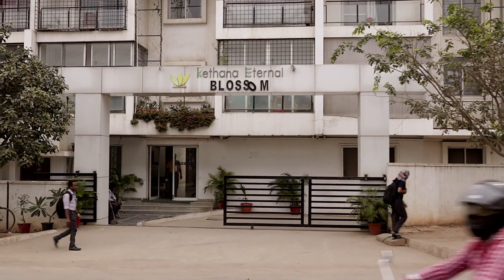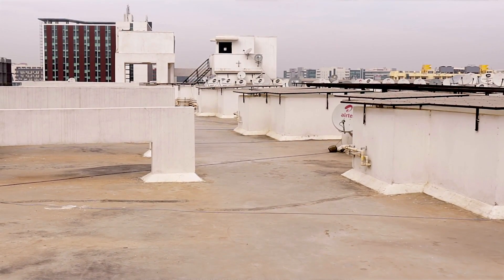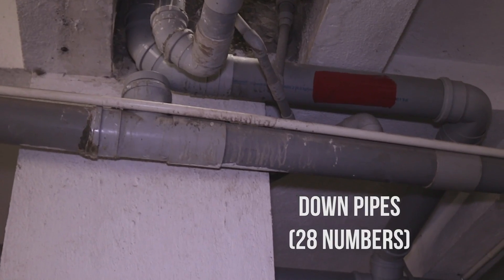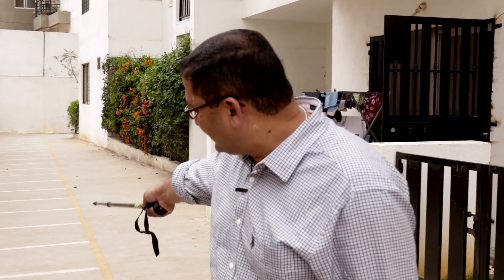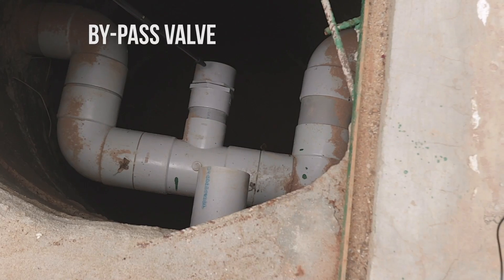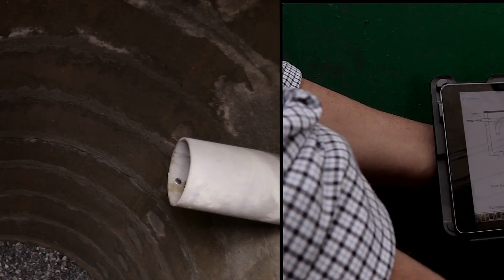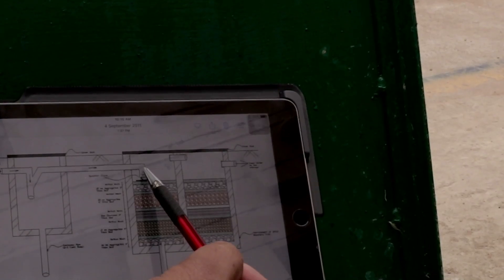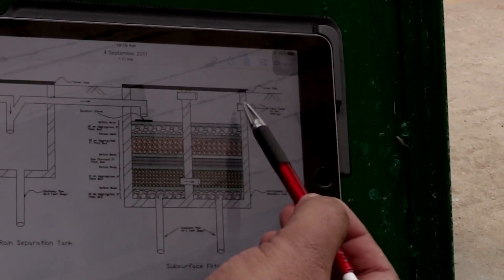Rainwater Harvesting at Kethana Eternal Blossom Apartments, Bangalore..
Water which falls on the rooftop is collected through a network of pipes, Filtered and stored in an underground storage sump.
For an Average rainfall of 970 mm in Bangalore, With a catchment of 3200 SqM; the annual run off will be 3200 x 0.85 x 970 = 26,38,400 Litres or 2,638 Kilo Litres .
The water can be used for all Purposes other than drinking. If used for drinking, the water must be subjected to another round of filtration like UV or boiling .
Whatever may be the end use of the water, catchment management is very important.  Following are mandatory maintenance rules.
1. The roof or the catchment must be maintained clean at all times.
2. Pets must not be allowed on the roof.
3. When roofs are cleaned, the water must be By-passed using one of the many By-Pass valves provided.
4. Filter must be cleaned at least twice in a year.